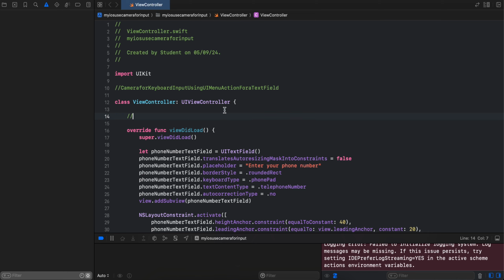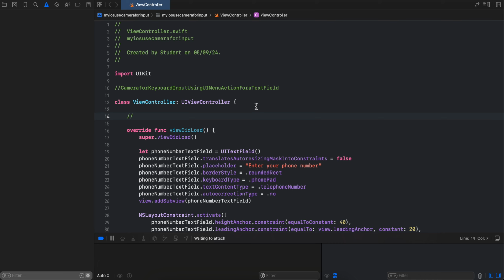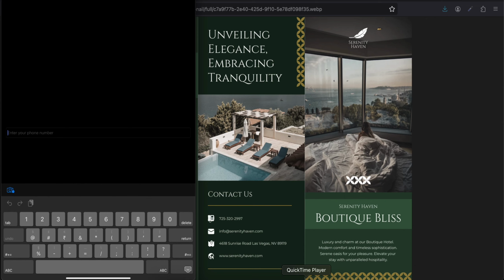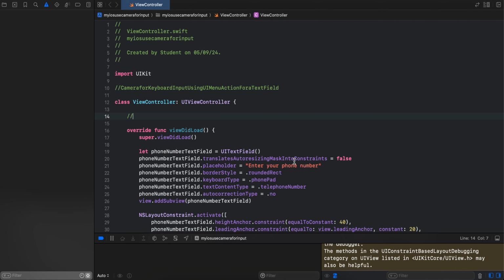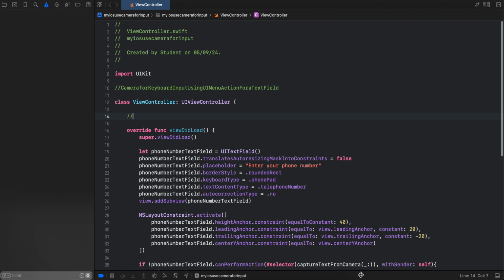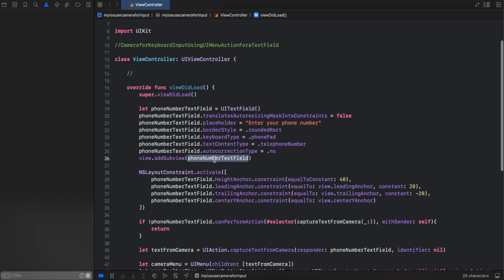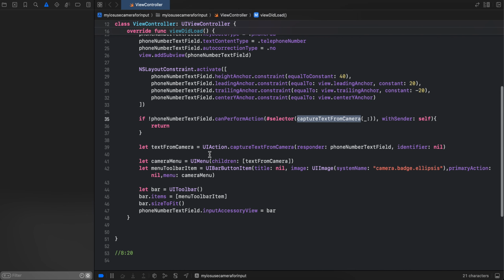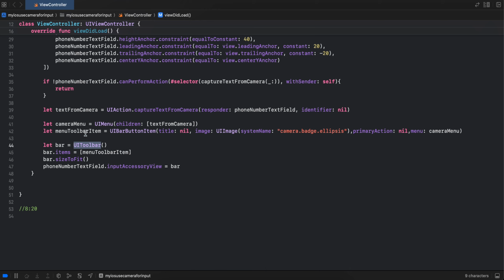How to use Camera for Keyboard Input inside a TextField using UIMenuAction